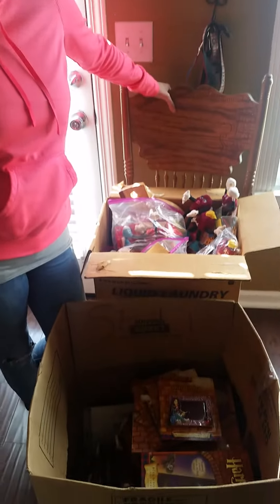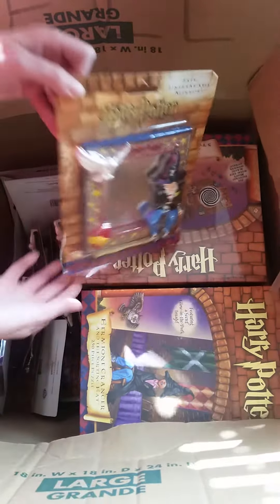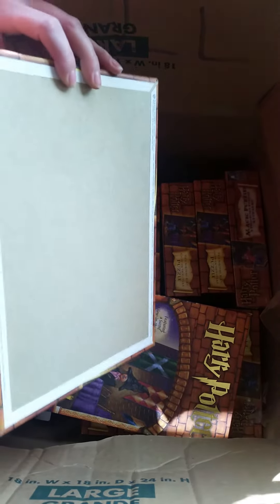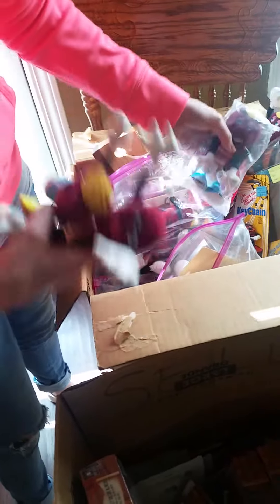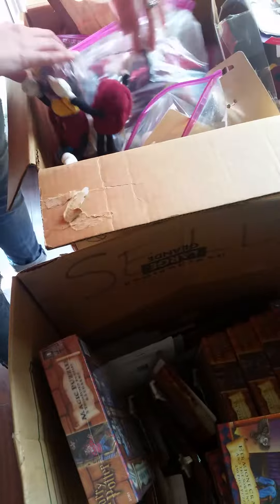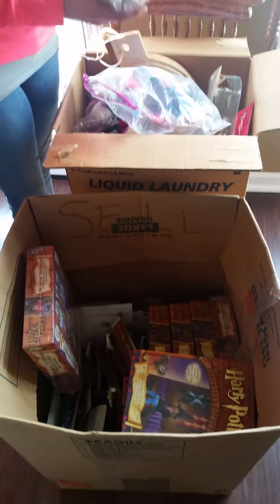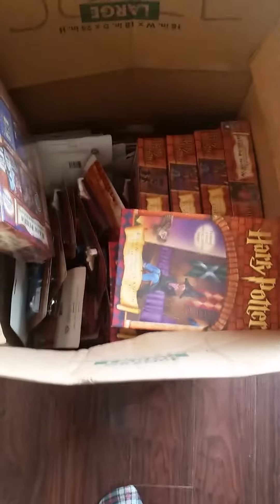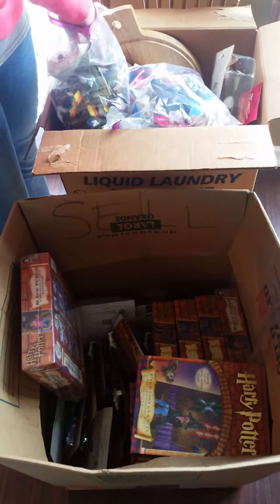Auction House Moving Sale Haul For eBay!!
We Scored Big! We went to a moving sale that a local auction house was having. Found some great items for reselling on ebay!